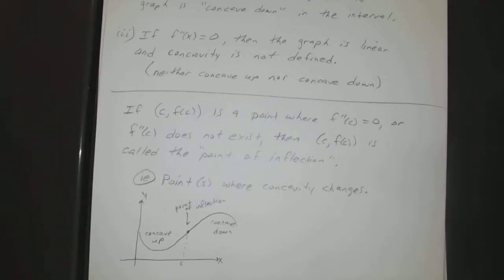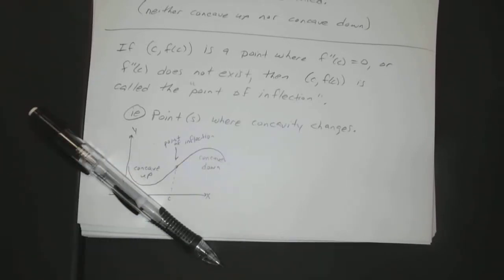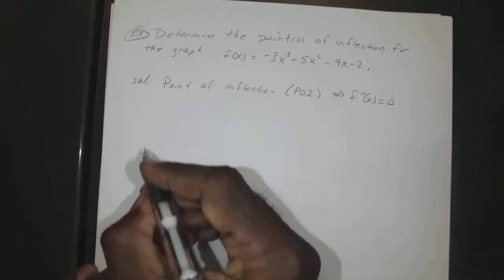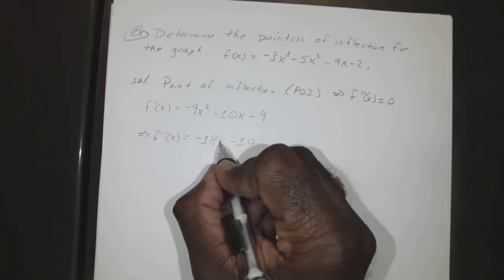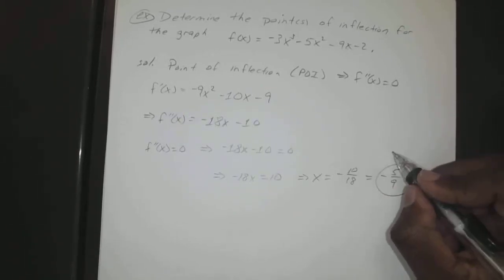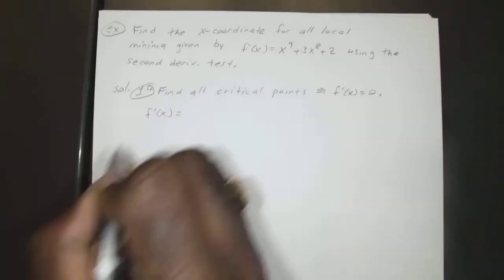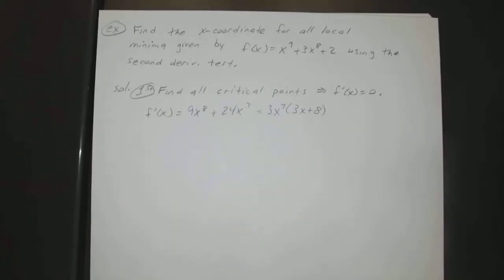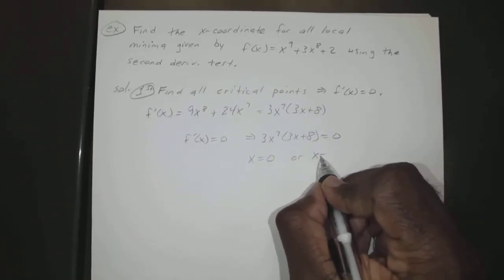1760 S1605 Class 17B